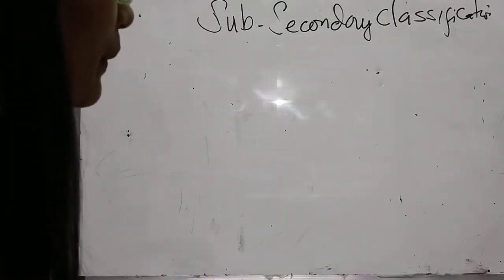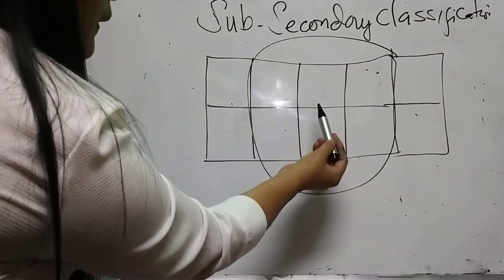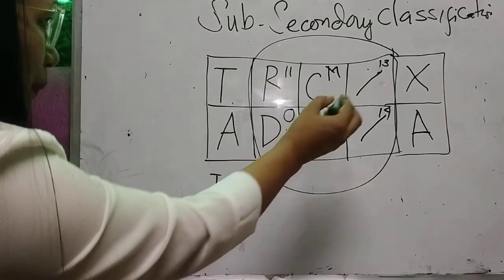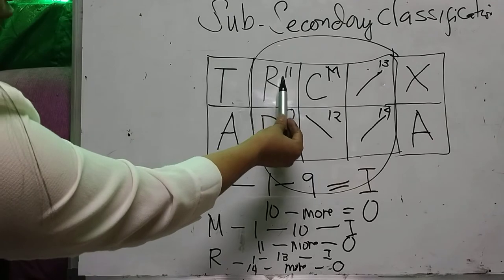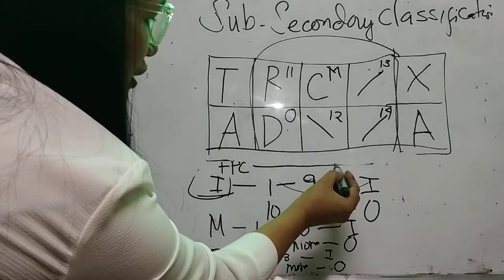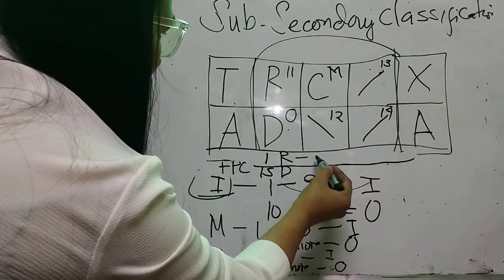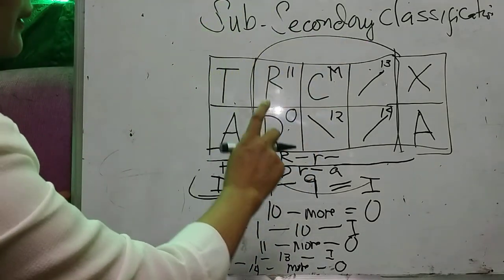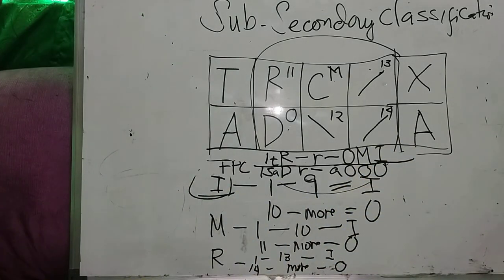SUB Secondary Classification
This is attained by ridge counting the loops and ridge tracing the whorl  appearing in the index, middle and ring of both hands.